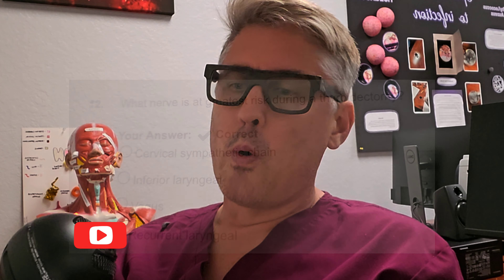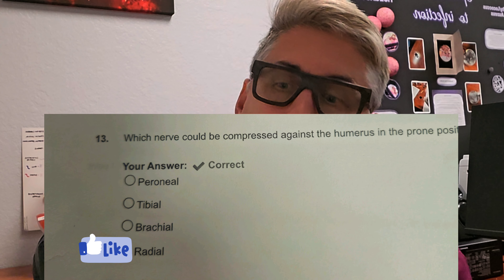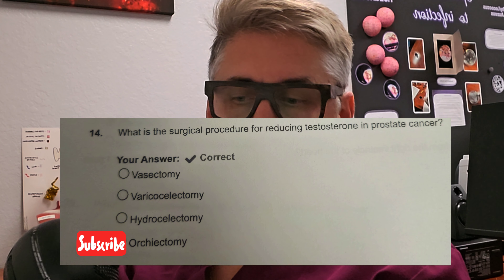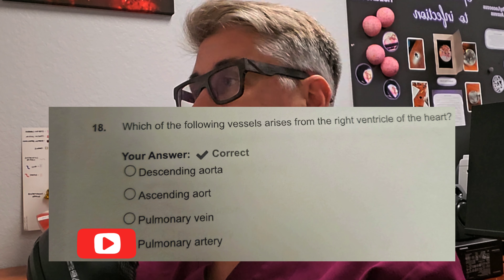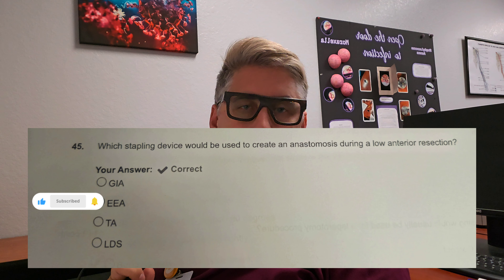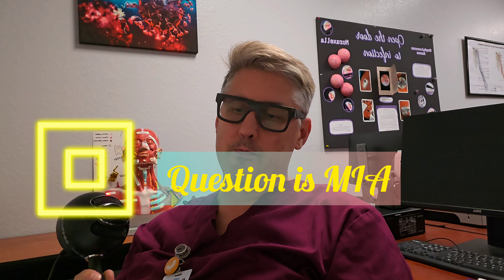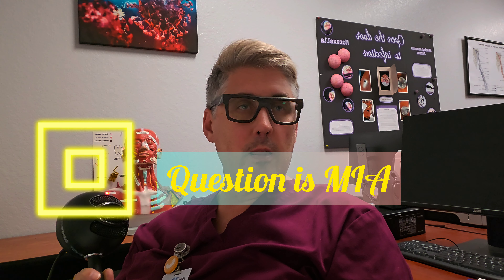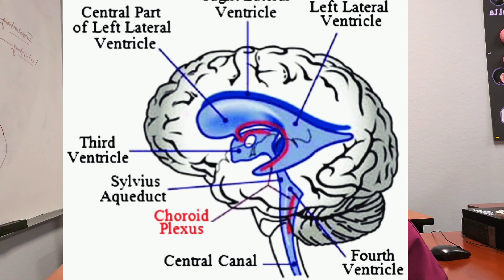CST Exam: The Questions You NEED To Know ( episode 9 )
Supercharge Your CST Exam Prep with Our Thrilling Video Series!** Are you ready to tackle the Certified Surgical Technology (CST) exam? Dive into our dynamic video series, expertly designed to arm you with the knowledge and skills needed to ace the CST exam with confidence! We delve into everything from essential surgical procedures to the intricacies of sterile technique, setting you up for unparalleled success. Each week, we’ll tackle three crucial questions related to surgical technology, offering you invaluable insights, in-depth explanations, and insider tips to boost your understanding and enhance your performance. Join us on this exciting journey to triumph! 🎥 SurgicalTechnology CSTExamPrep SurgicalProcedures SterileTechnique OperatingRoom MedicalEducation SurgicalInstruments HealthcareCareer SurgeryTech CertificationSuccess 🎓